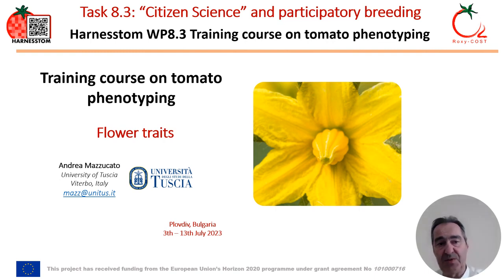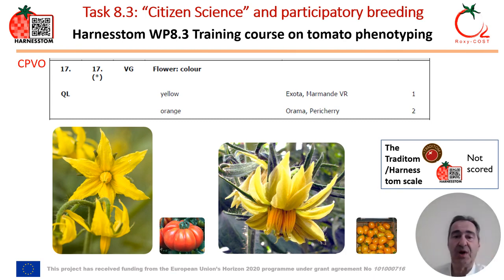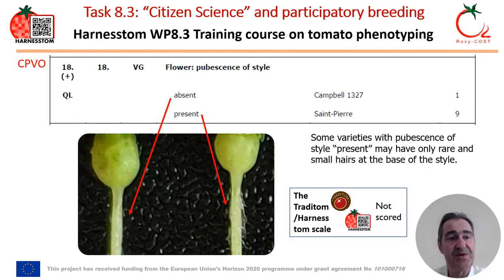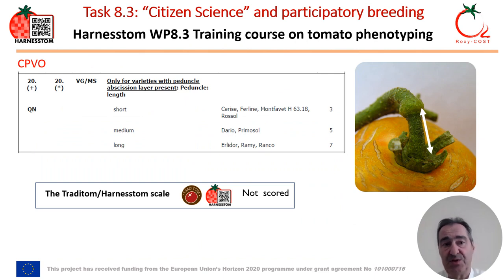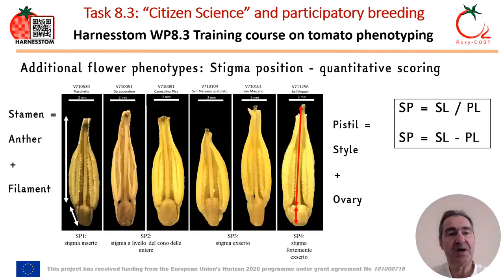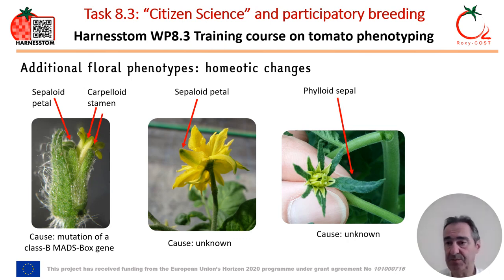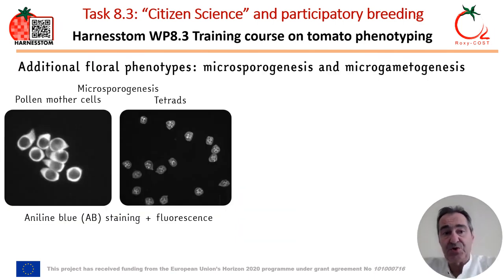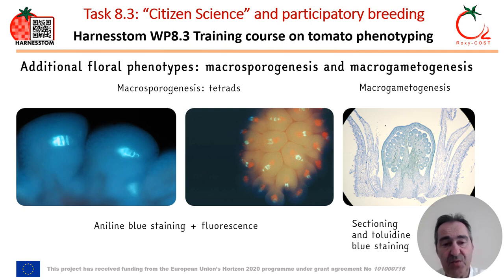1.5 Tomato Phenotyping 4 Flower